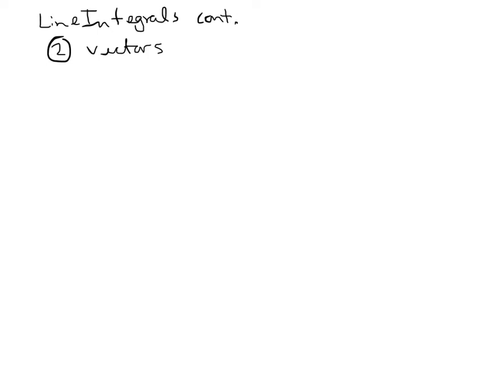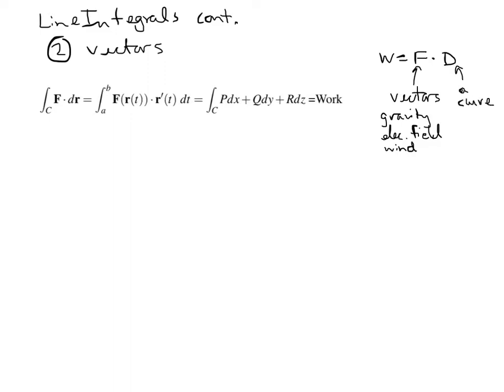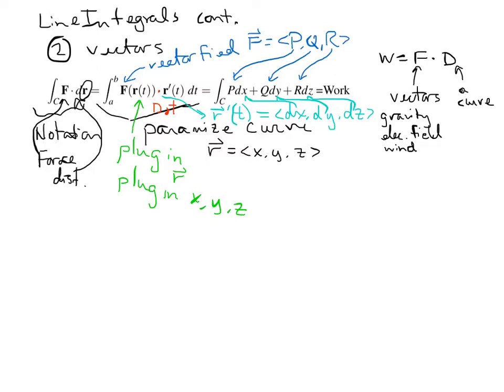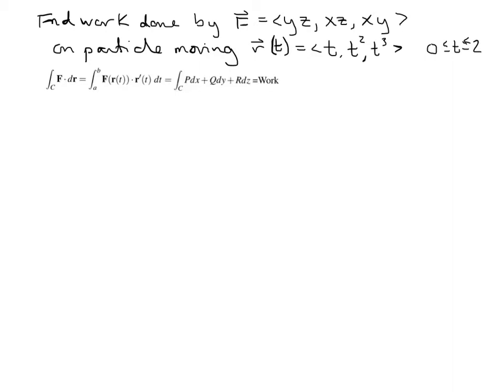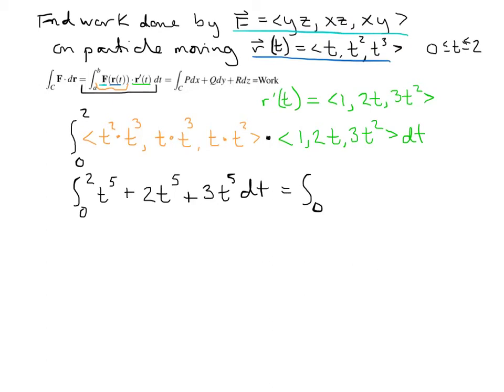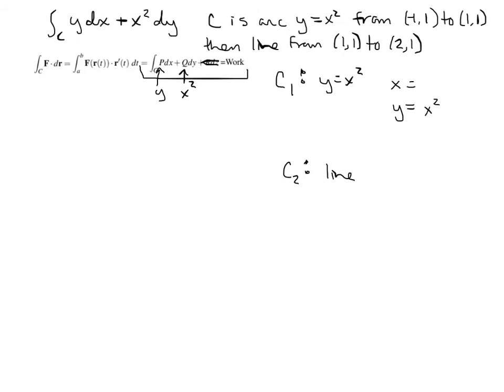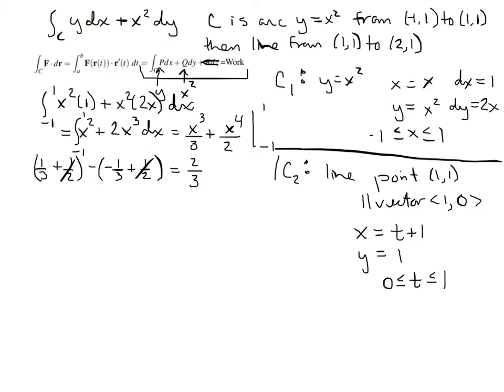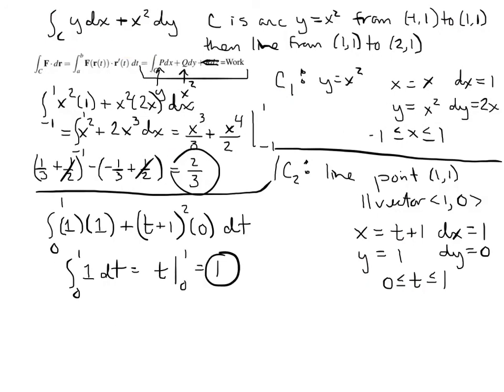Line Integrals: Vectors